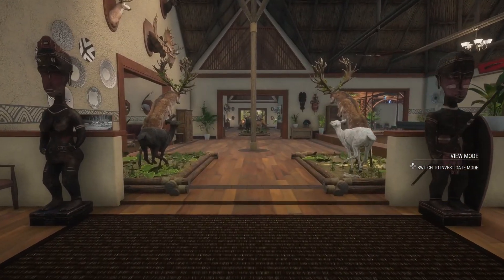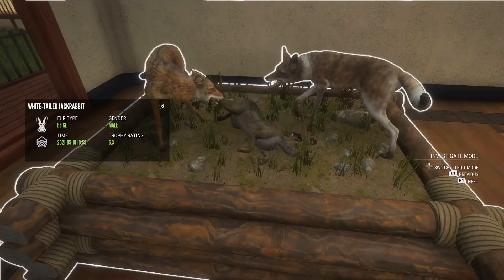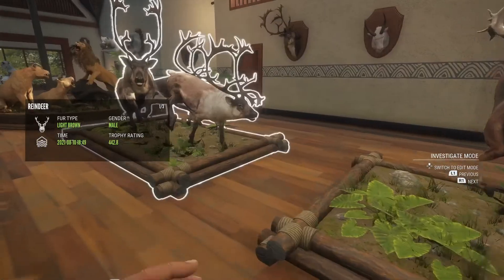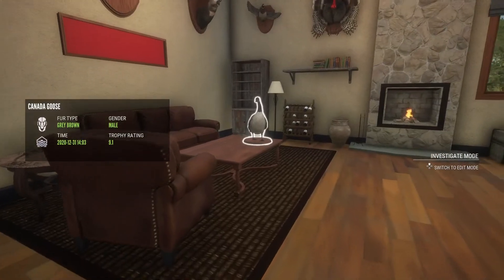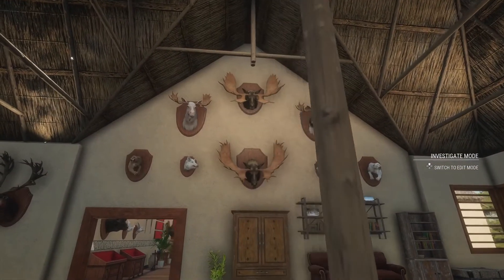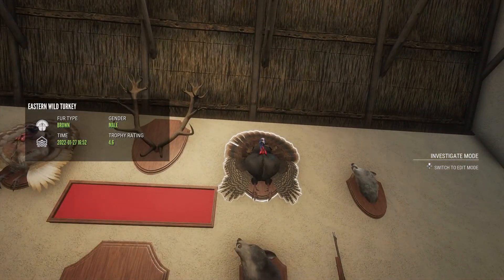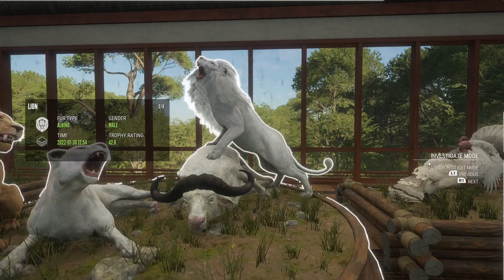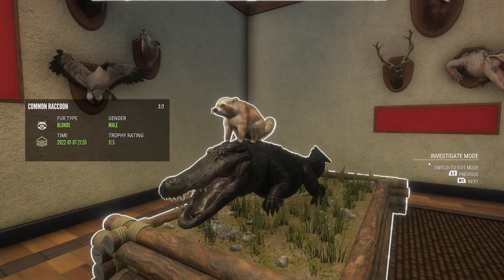Trophy lodge tour